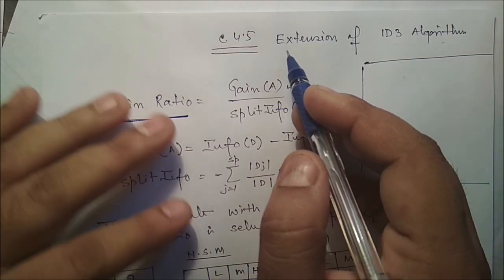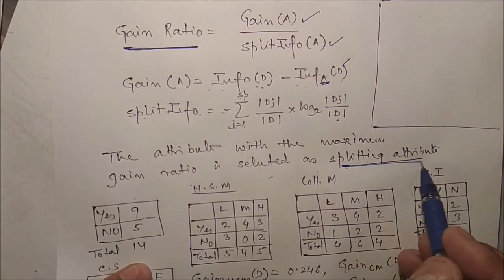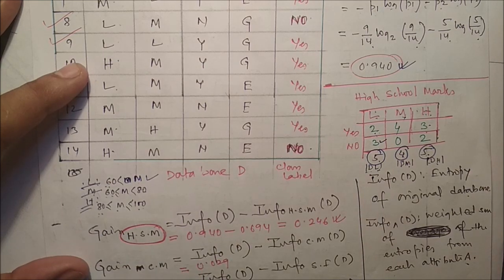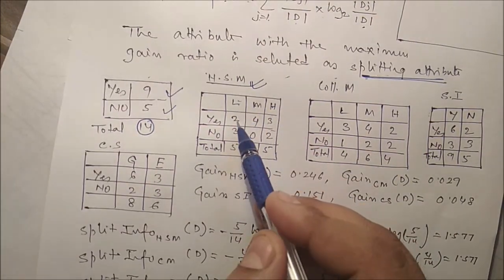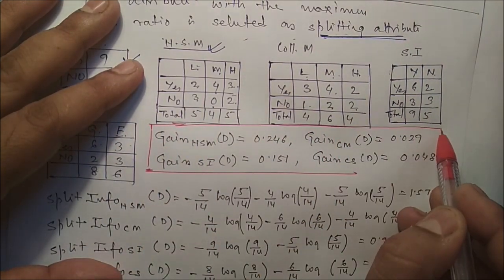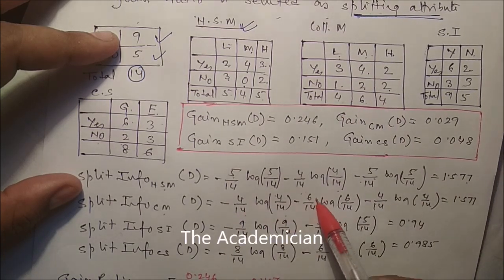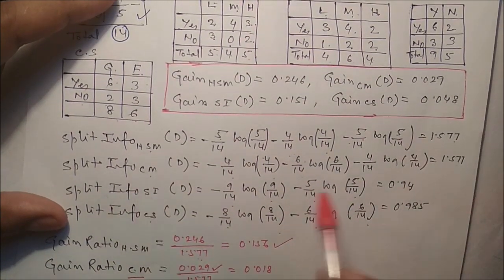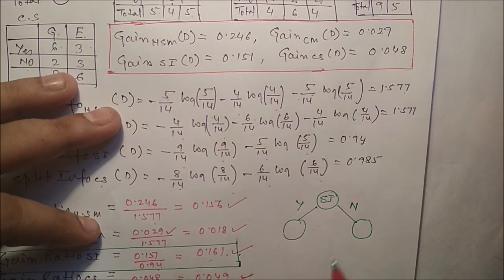28. Decision Tree (Part 3): C4.5 Technique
Decision Tree (Part 3): C4.5 Technique, Gain ratio